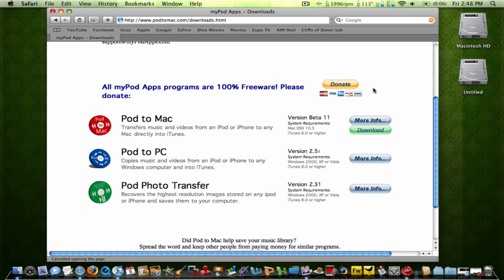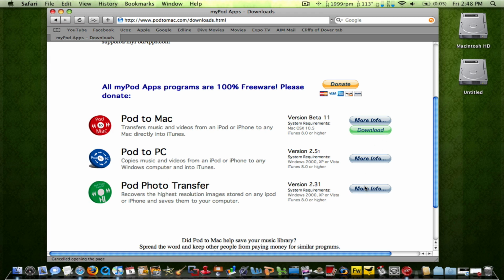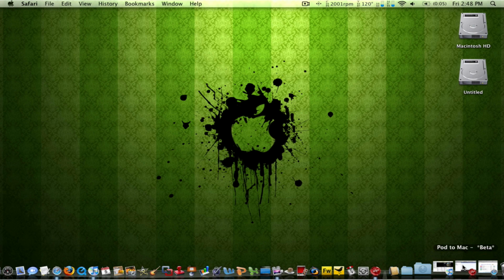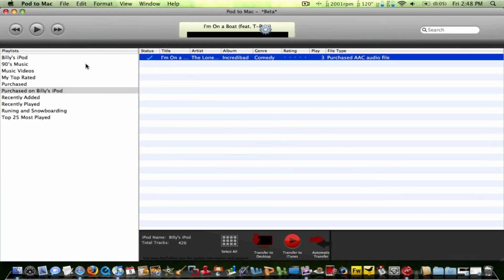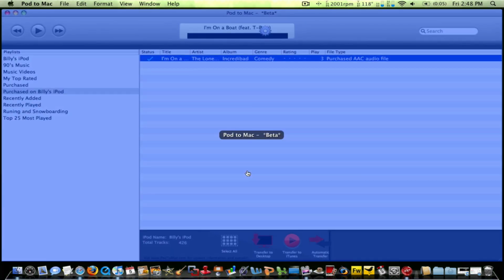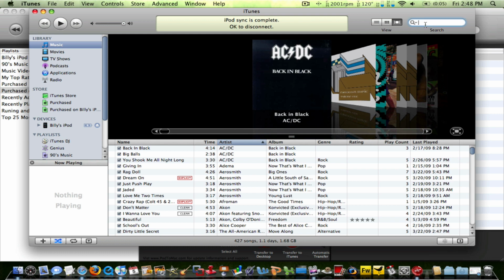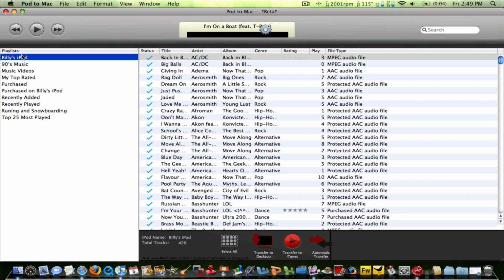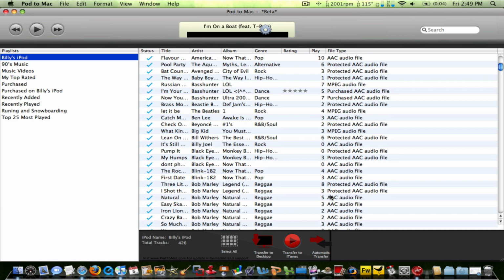How to transfer your songs from your iPod touch/iPhone to your Mac/Windows Computer